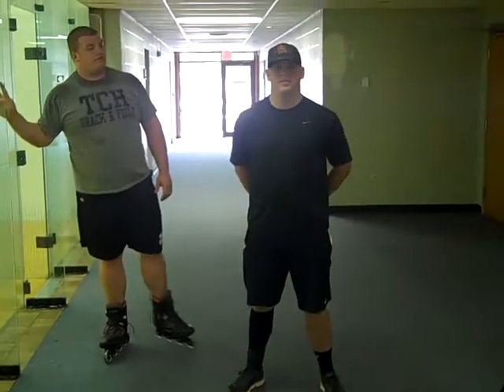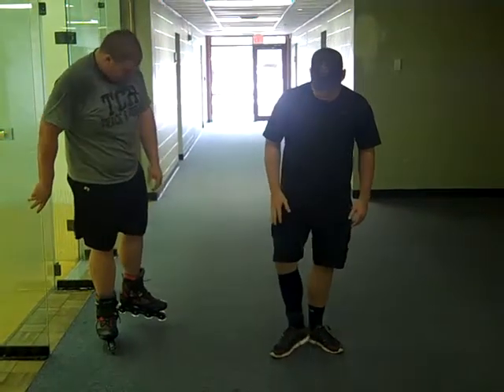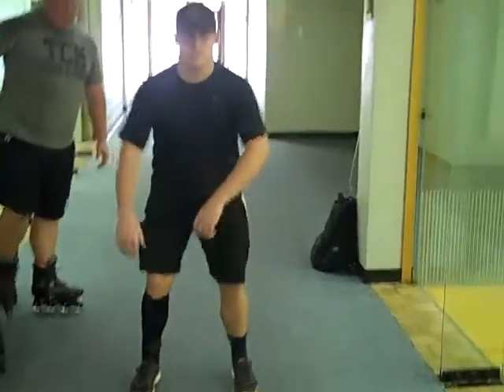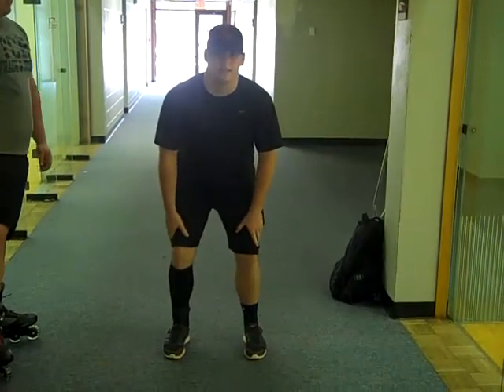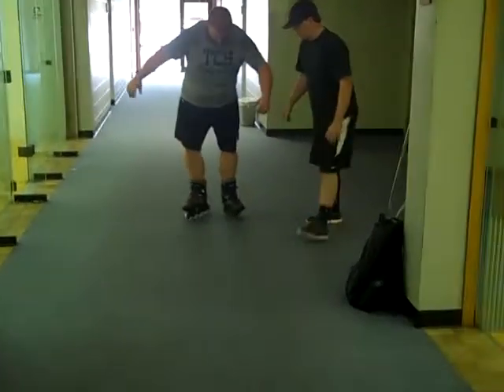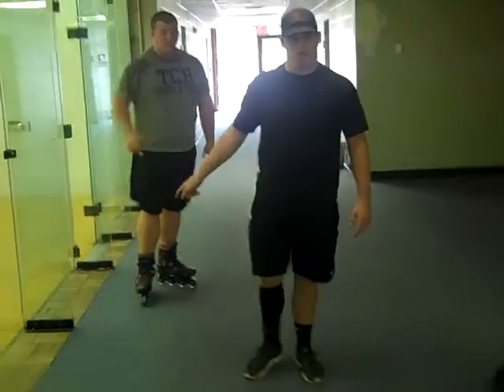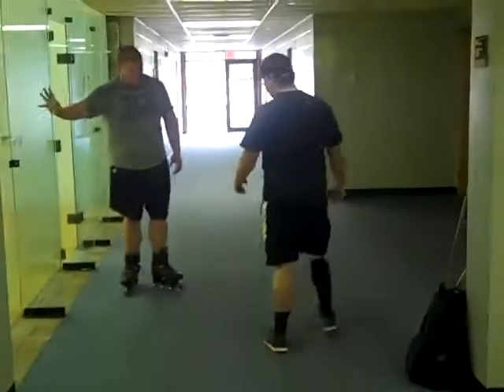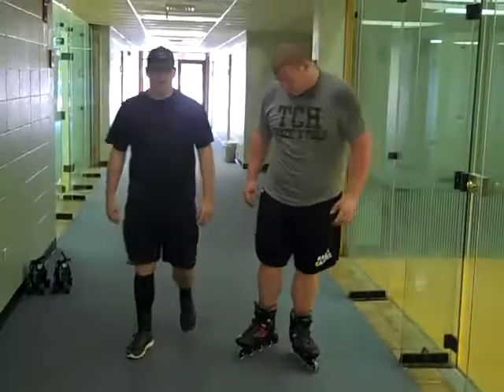KNES 350- Skating techniques